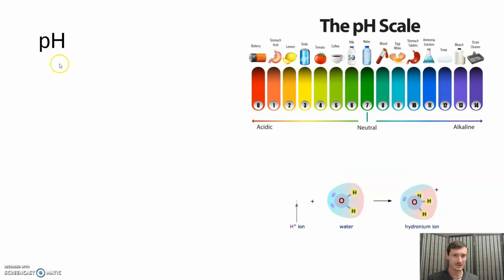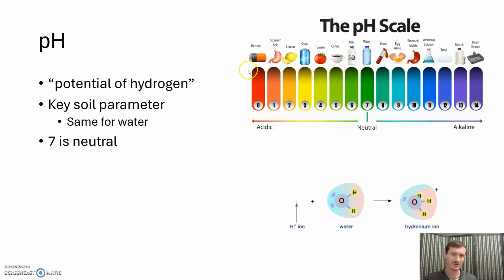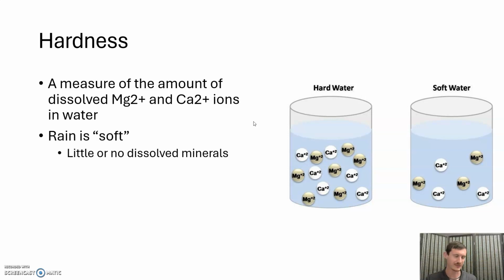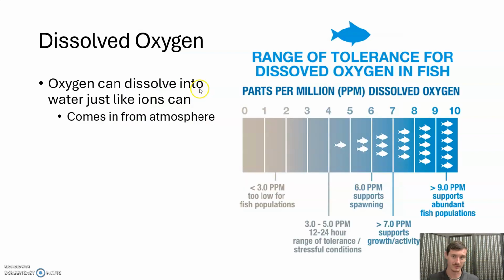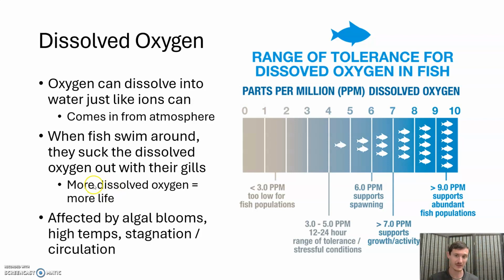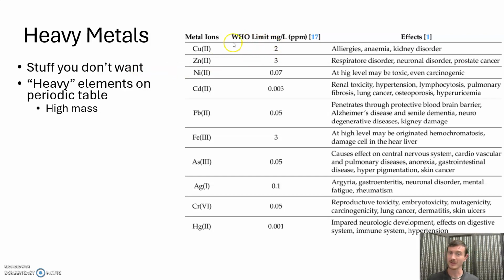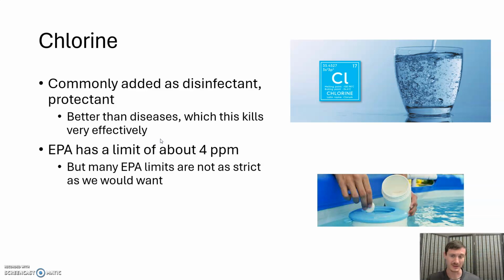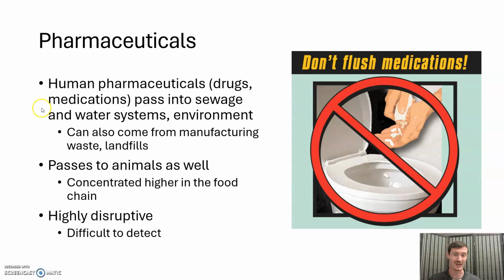LectureVideo Unit6 Sec2 ENV101 S24 Cedor